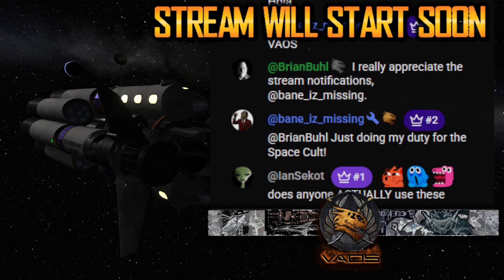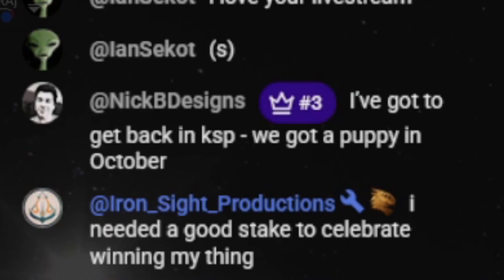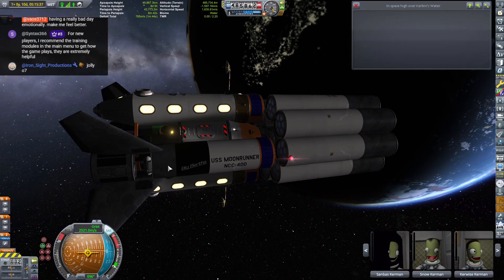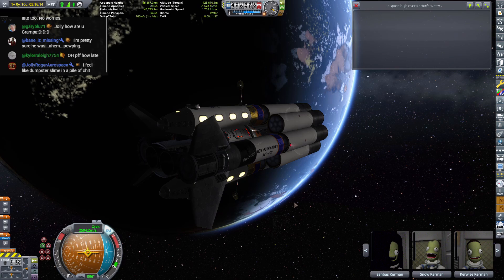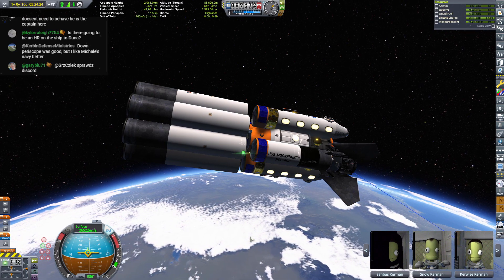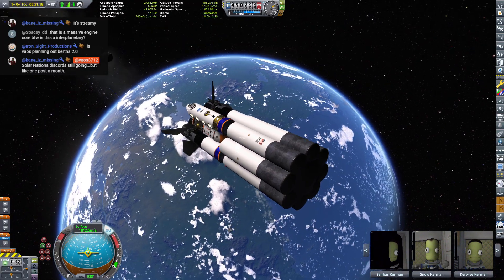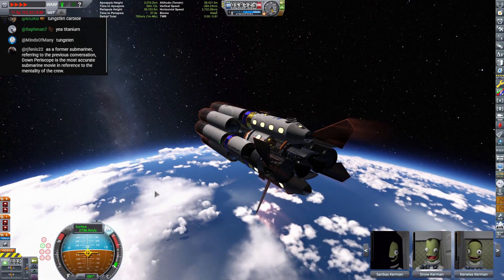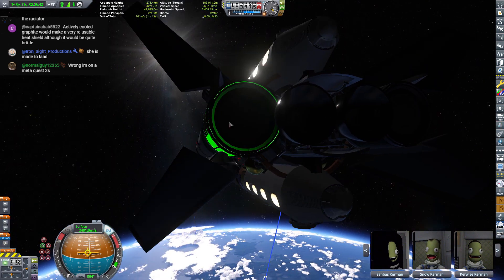GOING for GOLD 6 | KSP 10% Science Ep-69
10% Science Hard Mode Career.

This is now a HAZARDOUS ZONE. Boots, Hardhat and gloves are MANDATORY.👷🛠️

GAME : Kerbal Space Program
X3 Reunion Soundtrack
Surviving Mars
Lethal Company

KerbCalcProject by Gary (Custom Notepad and calculator)

KERB NOTE LITE (Altitude Callouts and Notes in game)
FIRE FLY (Better Re-entry effects)
VAPOR CONE (Mach Effects)